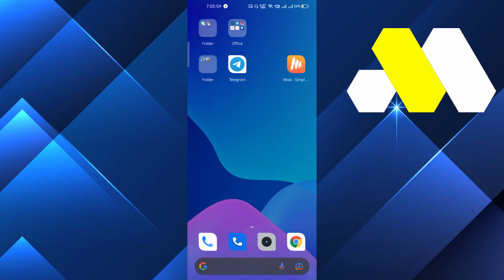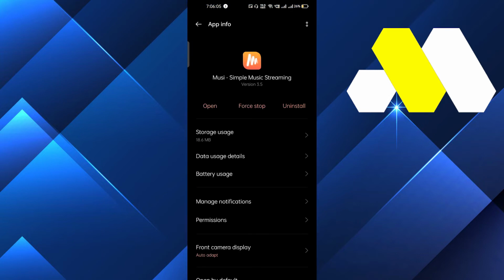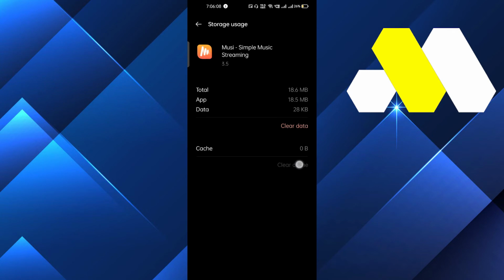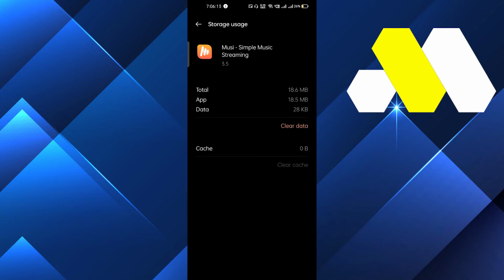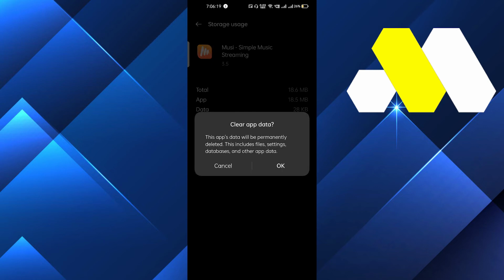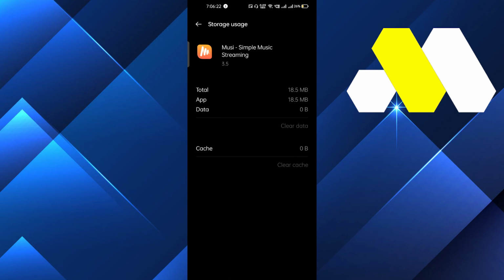How To Fix Musi App Not Working (Problem Solved 2022)